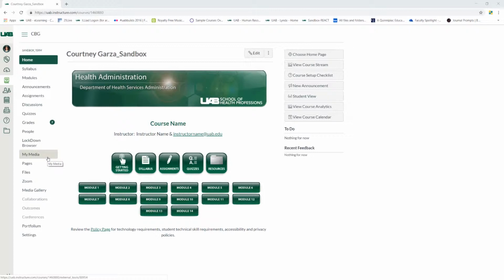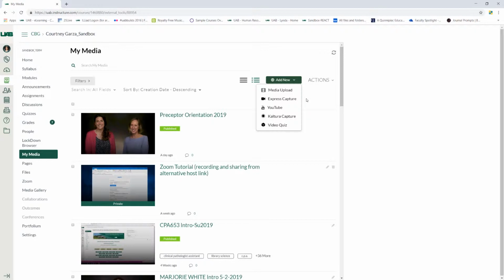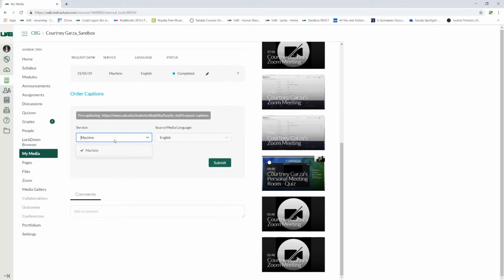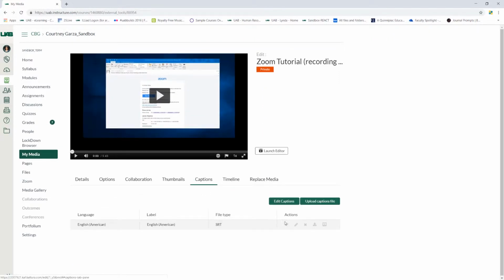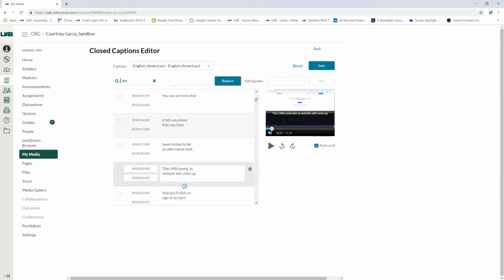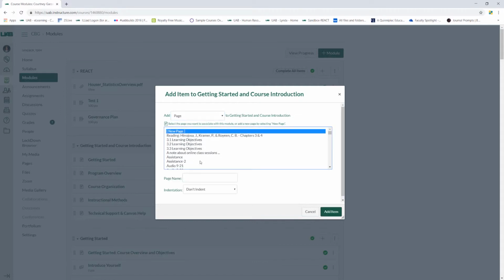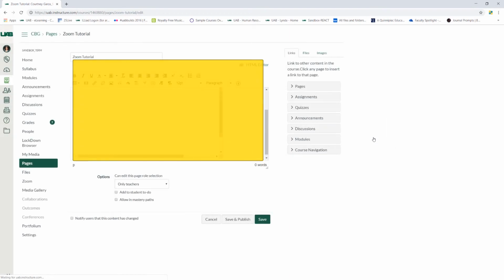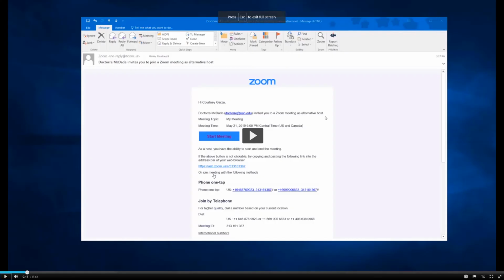Requesting Captions in Kaltura